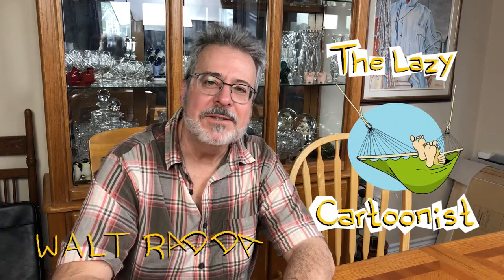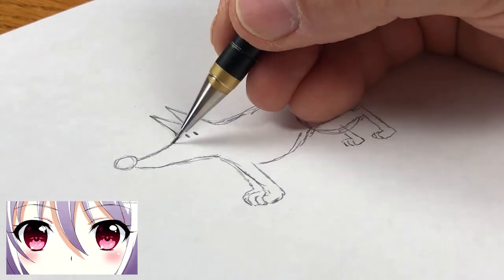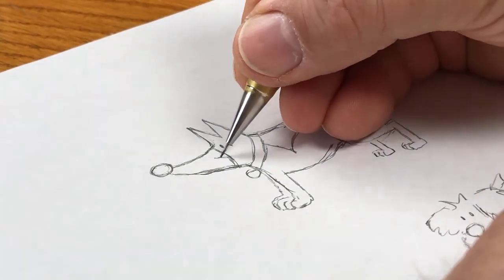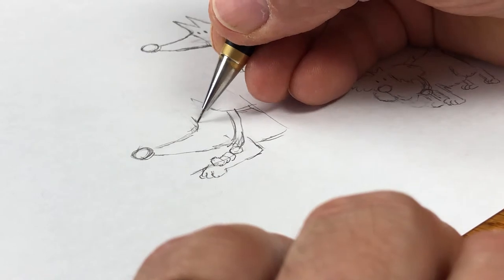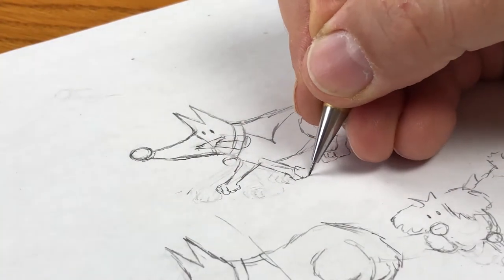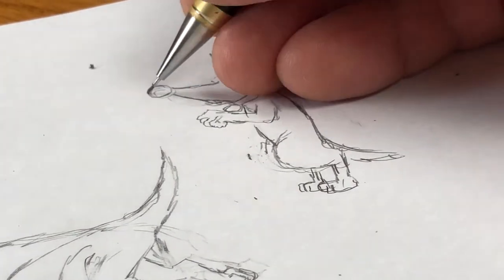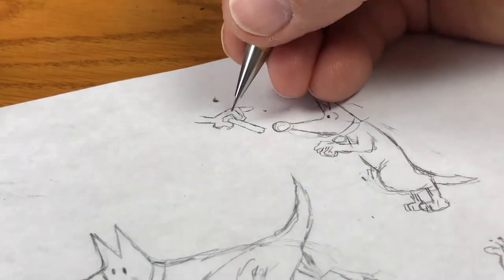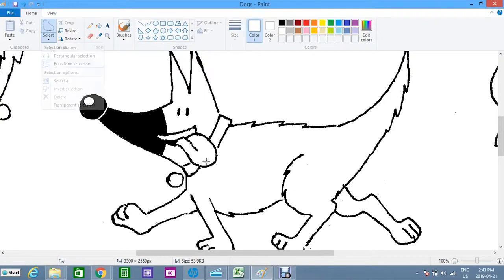How to Draw Cartoon Style Dogs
The Lazy Cartoonist shows how he draws various dogs in his cartoons.